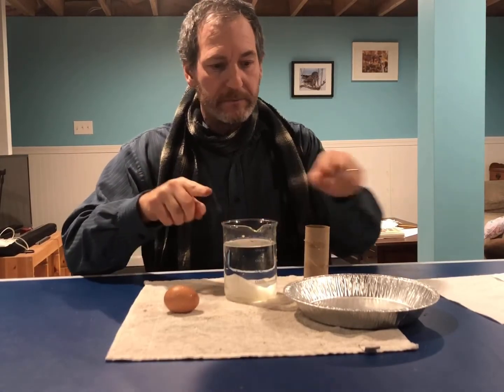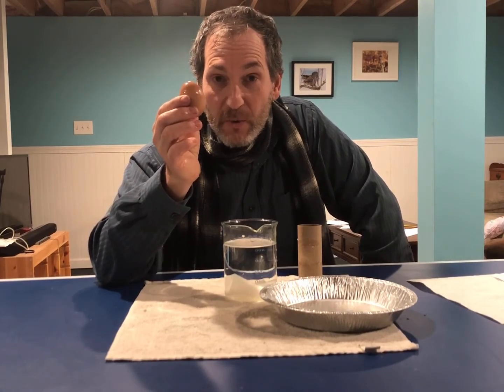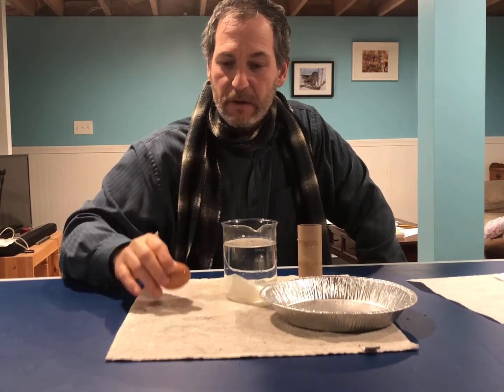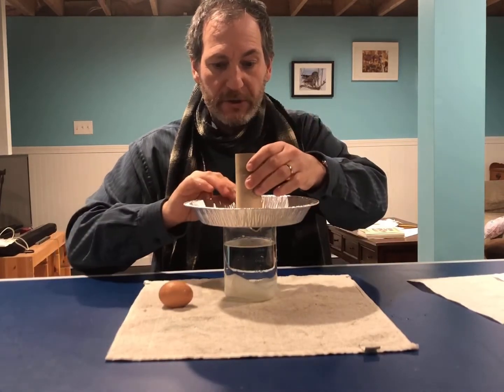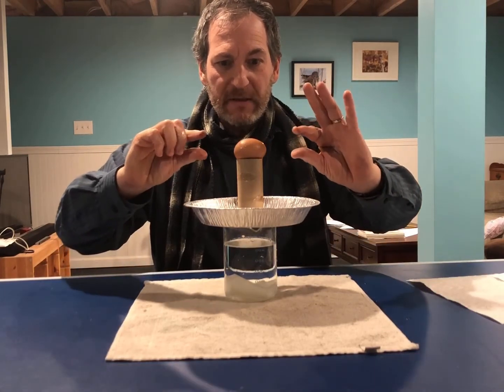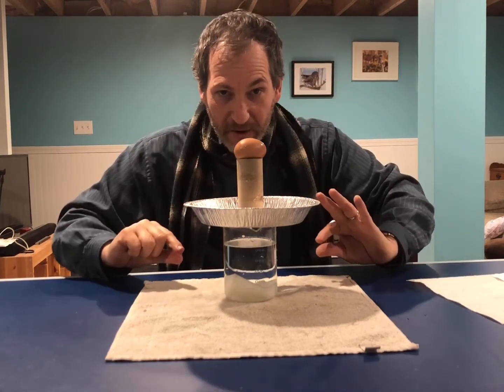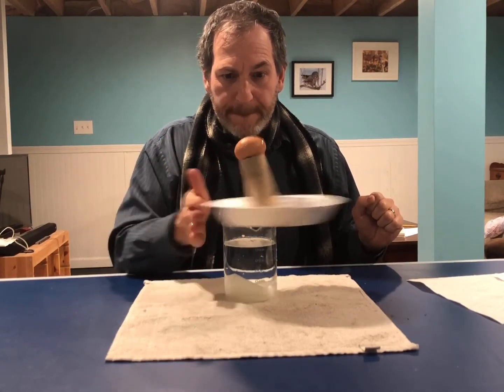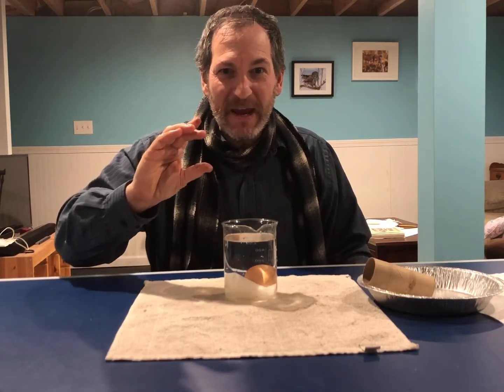Newton's 1st Law of Motion - Inertia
Inertia explained for young people
A teacher in motion will stay in motion . . .